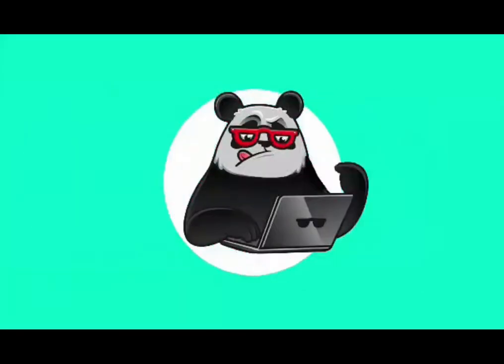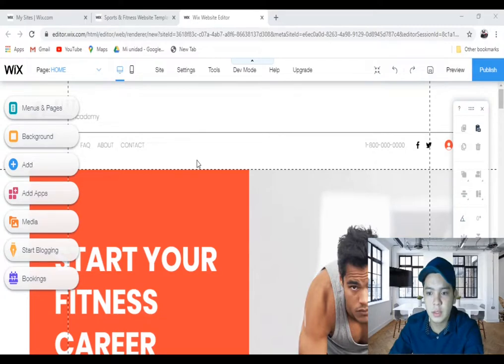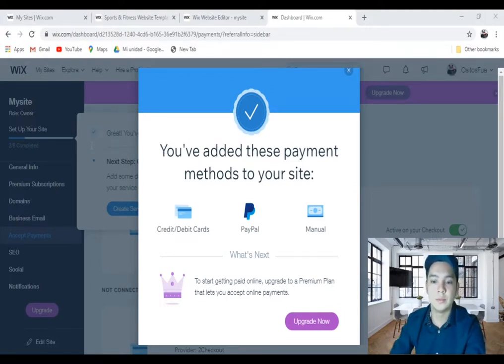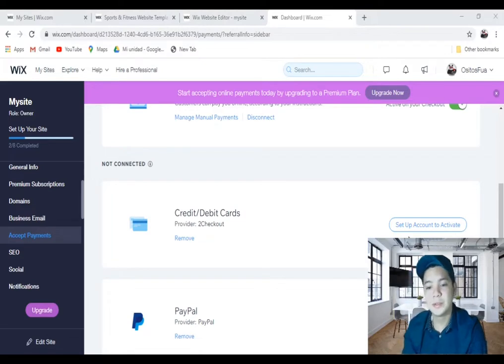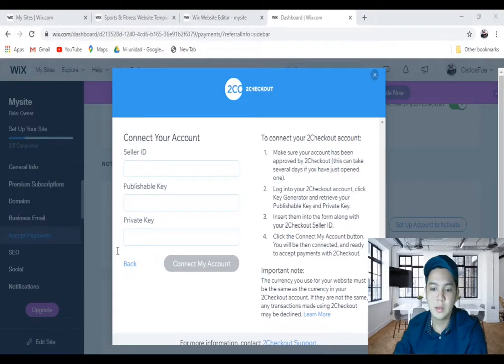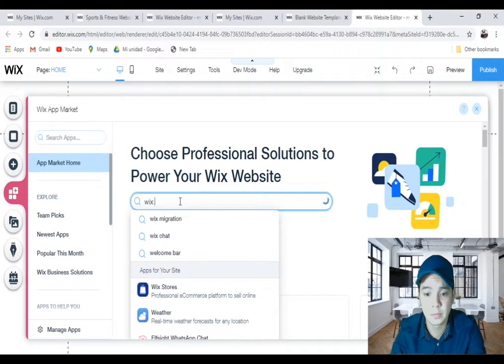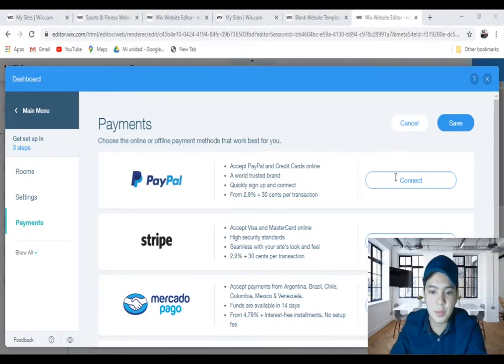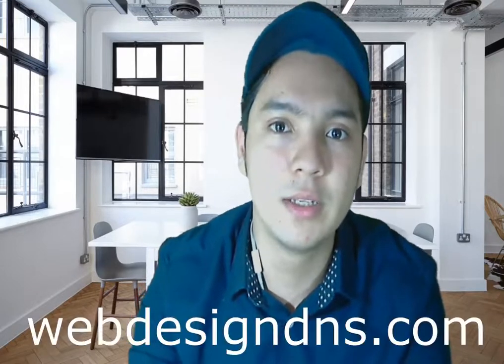How To Accept Payments On Your Wix Web Site - All Methods In 2020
Chapters:
00:00 Accept Payments Intro
0:40 Create Website
01:33 Editor Area and Dashboard
02:15 Accept Payments Tab
03:43 Accept Payments with Manual Option
04:13 Accept Payments with Credit and Debit Card
05:44 Accept Payments with PayPal
06:11 Wix Hotels to Accpet Payments
06:48 Add Wix Hotels App and Setup
07:53 Wix Hotels Tab for Accept Payments